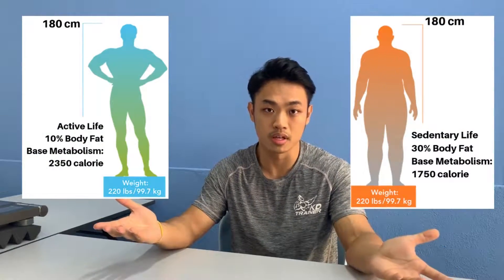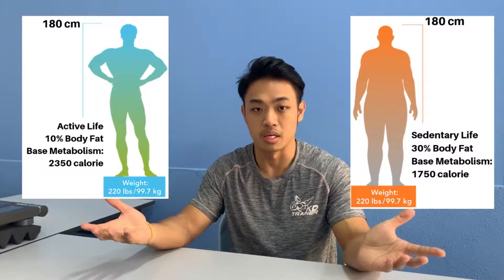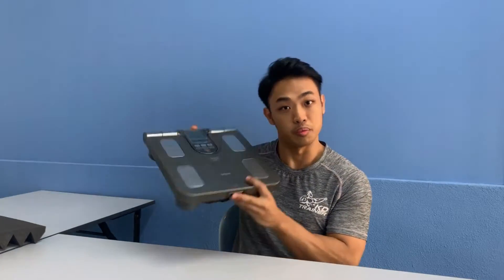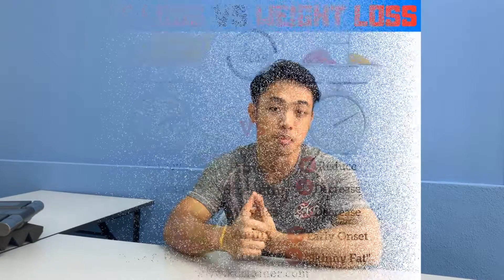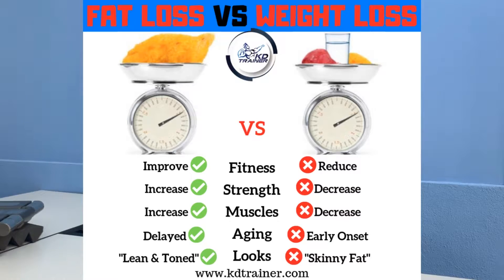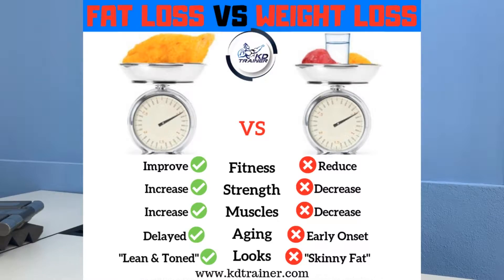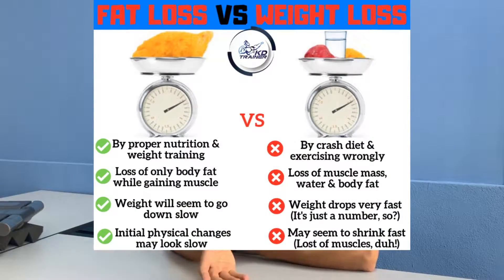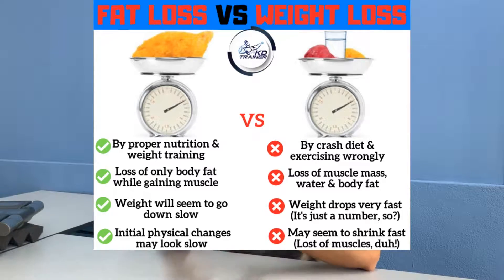FAT LOSS VS WEIGHT LOSS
Weight loss is often confused with fat loss - when in fact, they are two completely different things. Fat loss is the reduction in body fat alone. While weight loss is a combination of losses in muscles, fat, water and even bone mass. To achieve fat loss, you must lift weights!

It really helps us to produce more content like this.